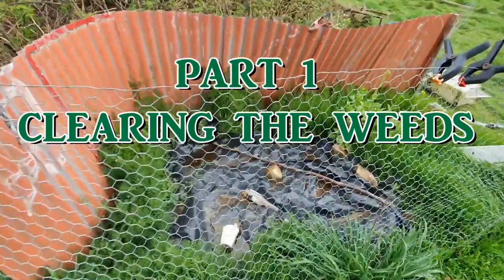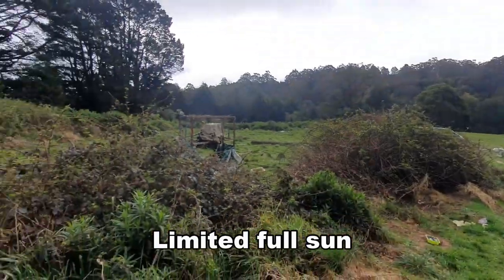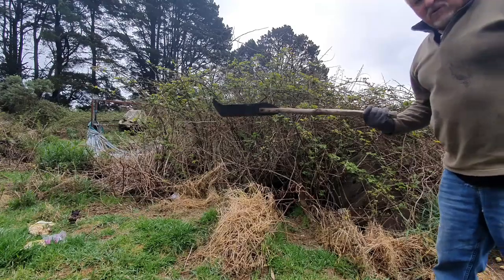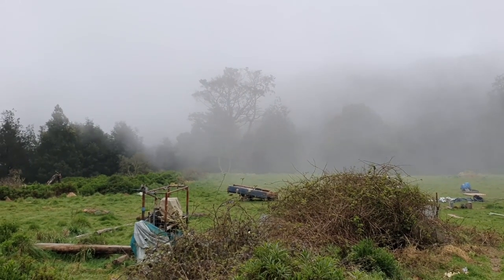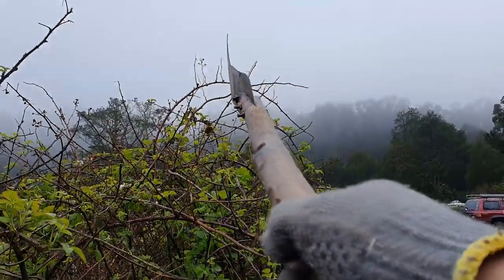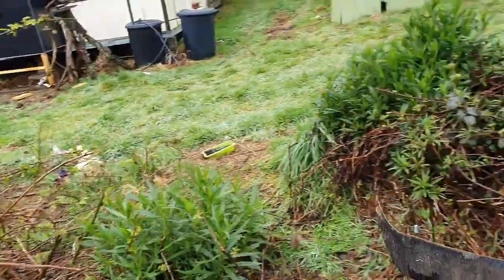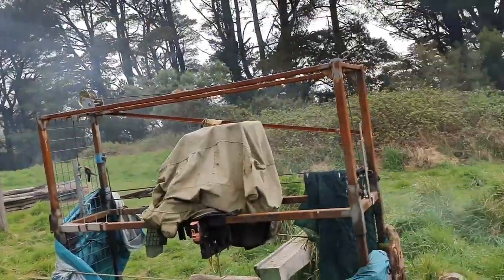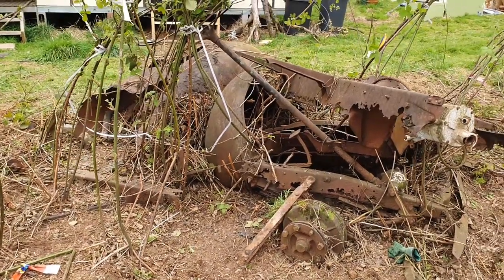Tiny House Water Tank, and how to grow a food forest, and self sufficient living in Australia.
Check out my Tiny house    and my simple lifestyle setup,    Tiny house water tank,
With vegetable garden,     How to grow a food forest,   self sufficient living in Australia,   Sustainable living in these worrying times, tiny house water tank syste
COVERING THE FOLLOWING TOPICS.

tiny house water tank
how to grow a food forest
sustainable living
tiny house with vegetable garden
self sufficient living in australia